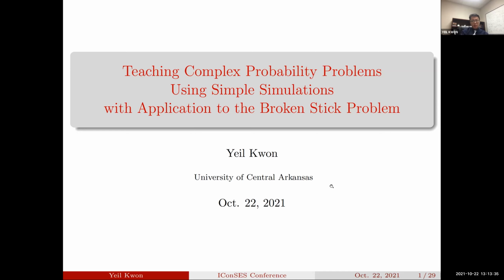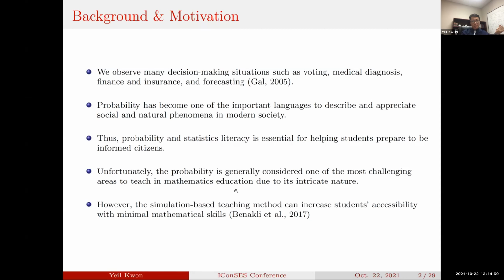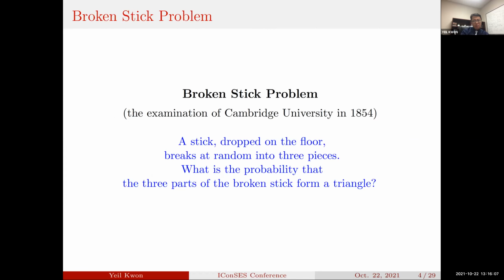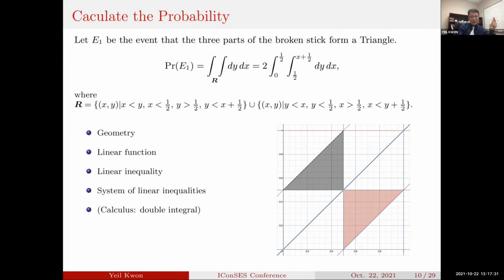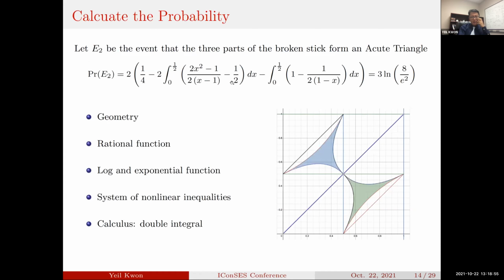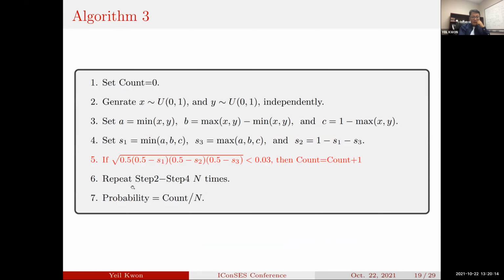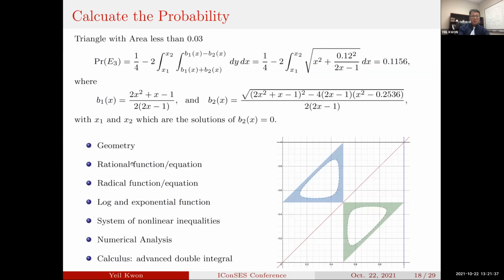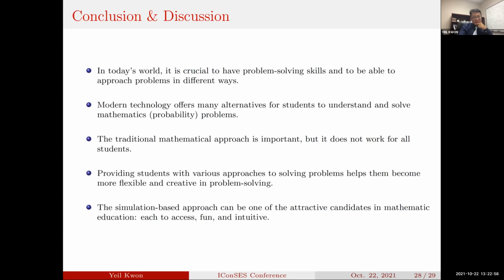TEACHING COMPLEX PROBABILITY PROBLEMS USING SIMPLE SIMULATIONS WITH APPLICATIONS TO THE BROKEN STICK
TEACHING COMPLEX PROBABILITY PROBLEMS USING SIMPLE SIMULATIONS WITH APPLICATIONS TO THE BROKEN STICK PROBLEM
Yeil Kwon, University of Central Arkansas, United States of America / Nesrin Sahin, University of Central Arkansas, United States of America

(Presented at the International Conference on Social and Education Sciences (IConSES)) which took place on October 21-24, 2021, Chicago, USA, organized by International Society for Technology, Education and Science ((ISTES)

Probability is generally considered one of the most challenging areas to teach in mathematics education due to its intricate nature. However, the simulation-based teaching method can increase students’ accessibility significantly to the probability problems because it enables students to resolve the problems with minimal mathematical skills. By substantially reducing the stress caused by complex mathematical calculations, simulations help students focus on the key concepts of complex probability problems. Furthermore, the programming languages, such as R and Python, can be easily implemented in classrooms to perform simulations that allow students and teachers to discuss the idea to solve the probability problems step by step. This article presents a classical probability problem known as ‘the broken stick problem’ to show the efficiency of the simulations in teaching probability. It contrasts the effectiveness of mathematical and computational simulation approaches to the solutions of the broken stick problems with several variations. For concrete illustrations, a series of R codes and their examples are provided at the end of the article, which can be used for the simulation study in probability class with various versions of broken stick problems. The extension of the computational approach to other historic probability problems is also discussed.